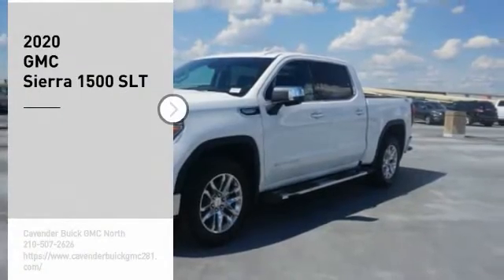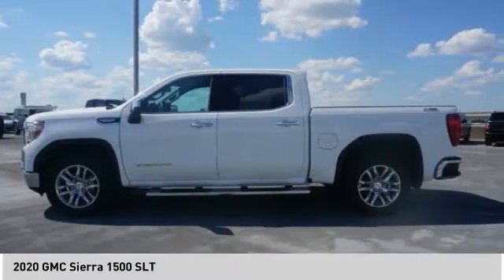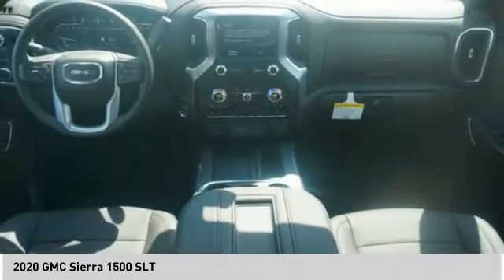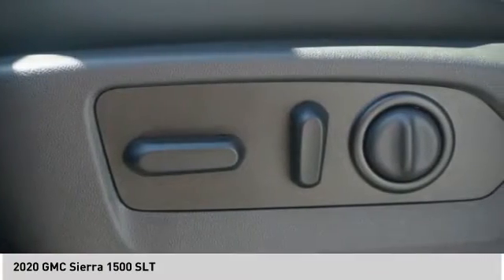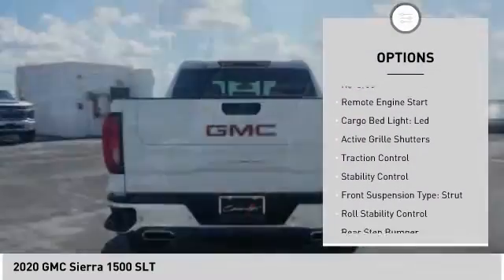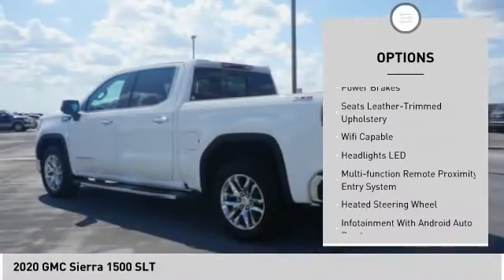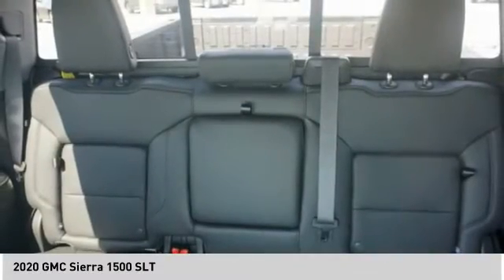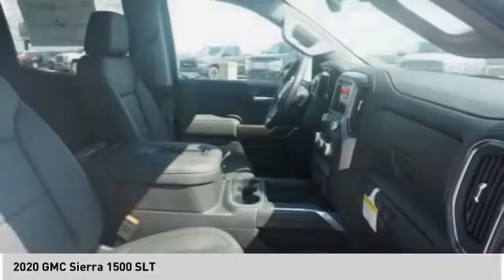2020 GMC Sierra 1500 20T63079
2020 GMC Sierra 1500 SLT

Recent Arrival! Summit White 2020 GMC Sierra 1500 SLT 4WD 10-Speed Automatic EcoTec3 5.3L V8 10-Speed Automatic, 4WD, Jet Black Leather. Price does not include tax, title, license, or document fees. Price includes: $7000 - Consumer Cash Program. Exp. 08/03/2020